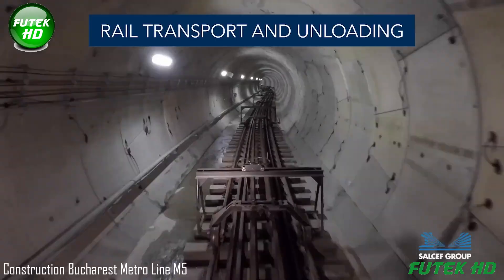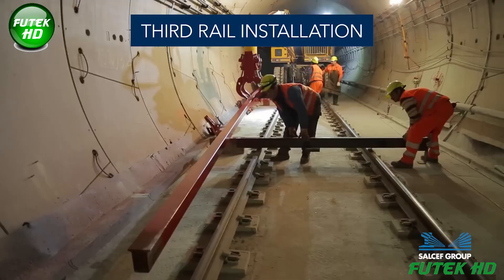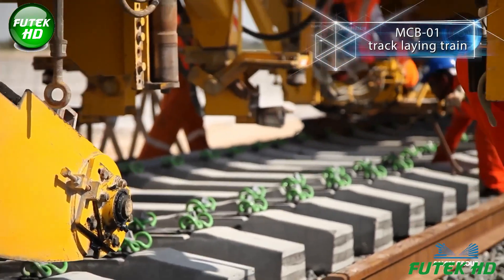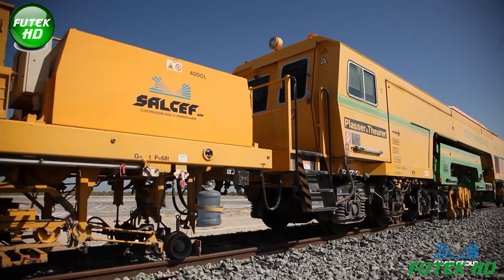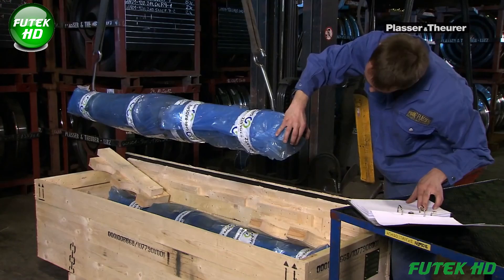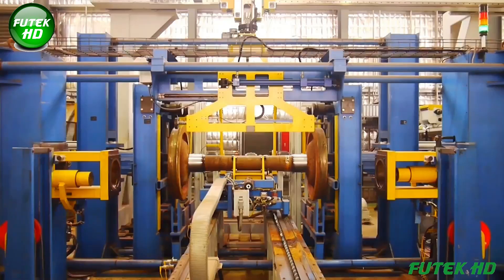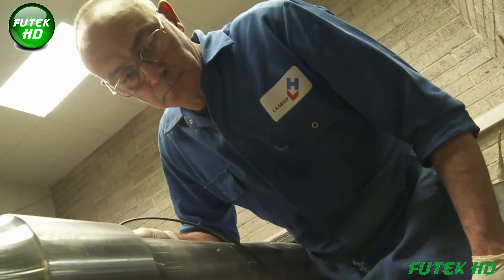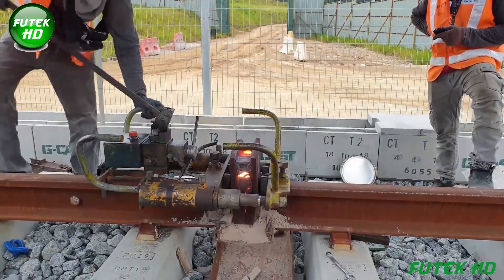How Train Wheel Is Made. Wheelset and bogies repair and maintenance process.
03:02. Construction Bucharest Metro Line M5
03:31. The Etihad Rail Project: Construction of the Shah Ruwais Railway Line
10:24. the assembly of axles, bogies and gearboxes
12:32. the assembly of axles, bogies and gearboxes
15:05. WHEELSETS BOGIES & FINAL DRIVES
16:54. Alumino Thermit Welding Process